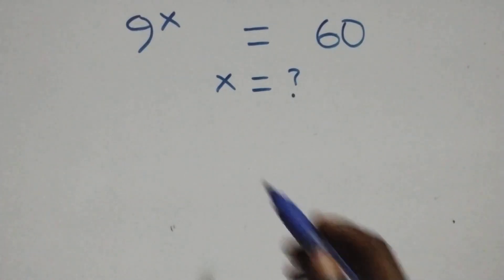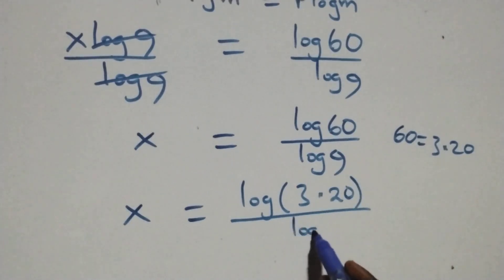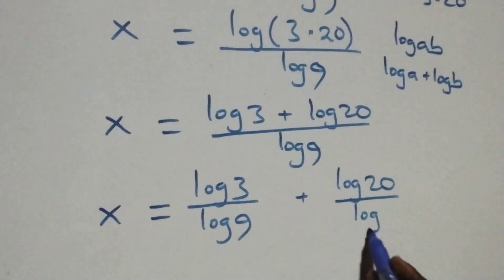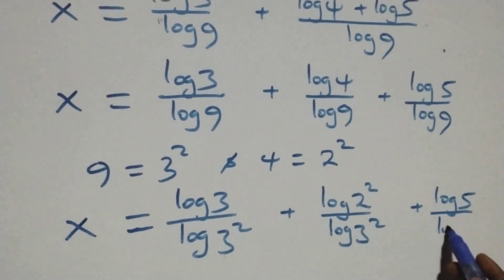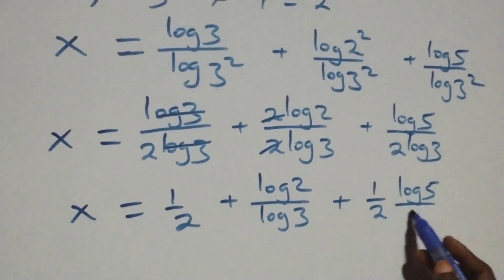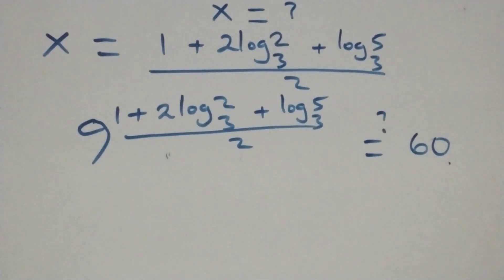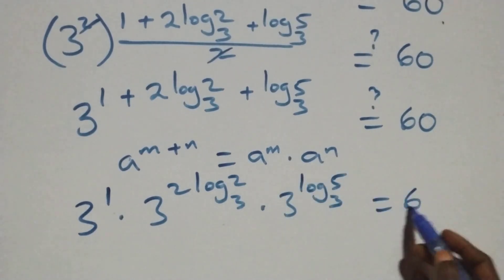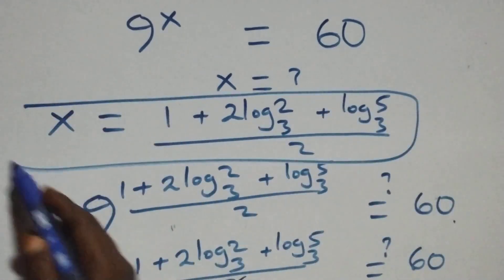Germany | Can you solve this? | Math Olympiad